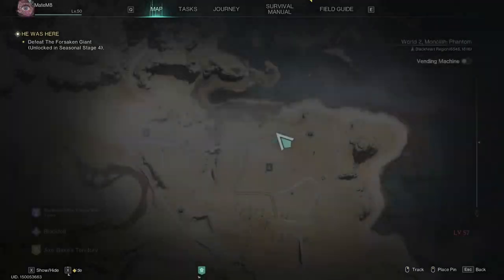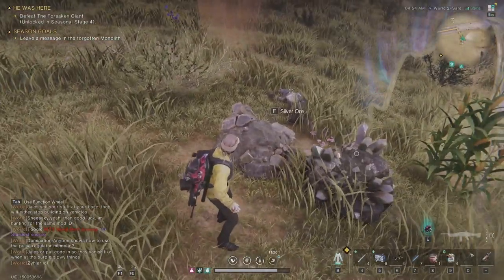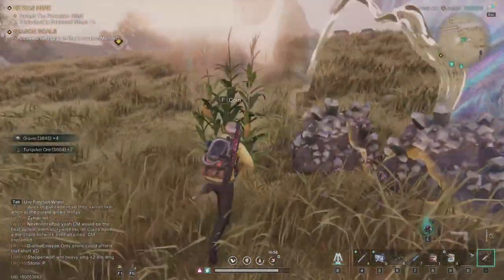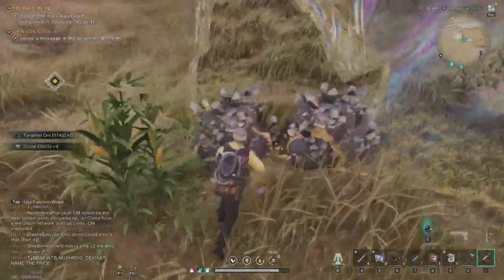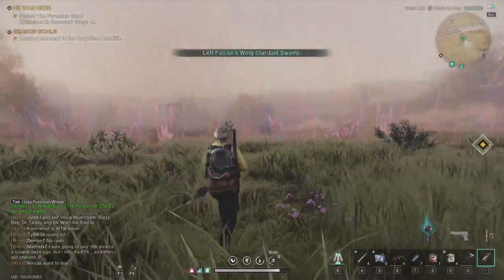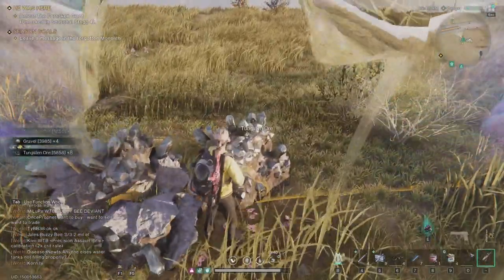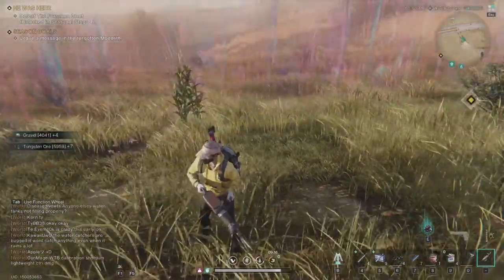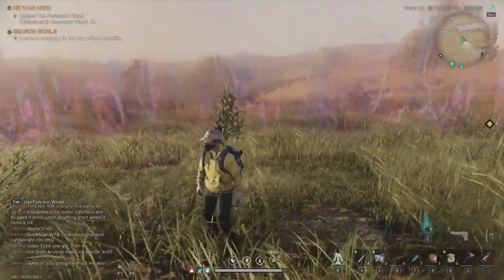Once Human How To Spawn Resources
How To Spawn Infinite Resources In Once Human
Best Spot To Farm Tungsten, Silver, Wheat And Corn

In this video, you can learn how to spawn infinite resources and I will show you my best place on the map for farming crucial in-game resources. Wheat and Corn are the only 2 things you need to make Beer in the game and tungsten you need to craft high-tier ammo.
Occasional silver spawn is like a bonus to all this. You can do this everywhere on the map where the wall that splits the regions is, resources need to be on that line.

00:00 Intro
00:18 Infinite Resouce Spawn
03:02 Outro